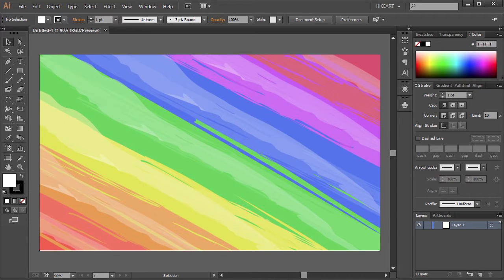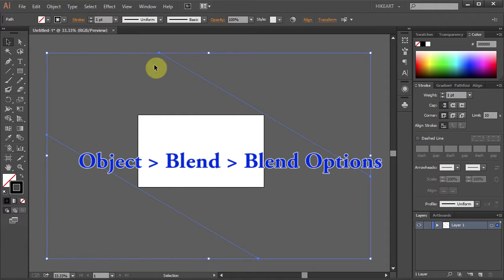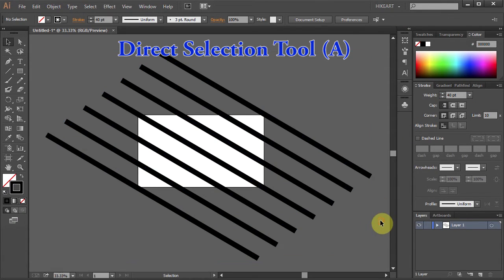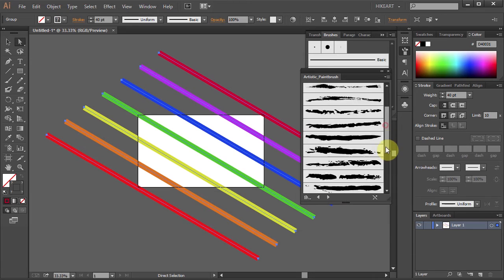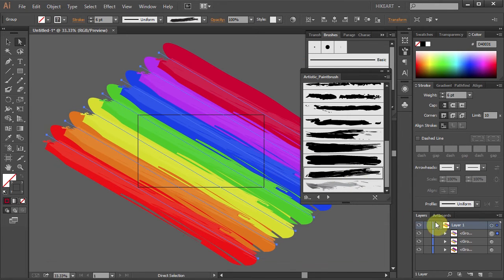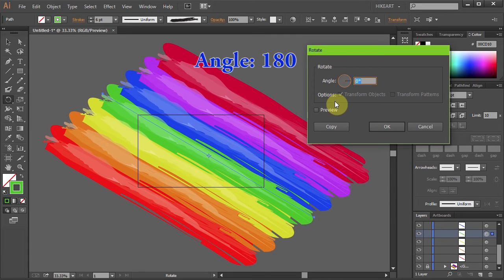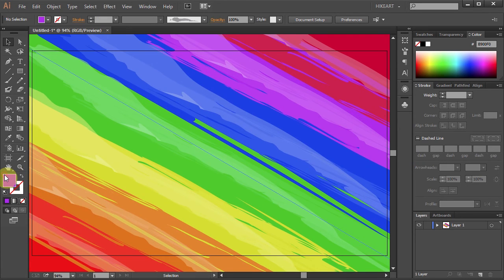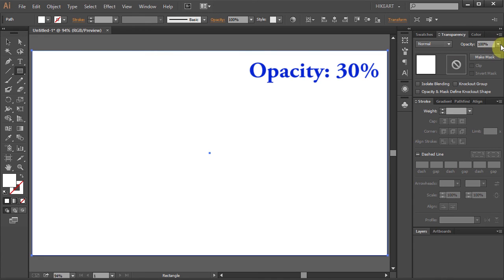How to Create a Background in Adobe Illustrator | 3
Easy way to make a background using the line segment, brushes and transparency tools. More tutorials available here: (click on SHOW MORE)
TUTORIALS